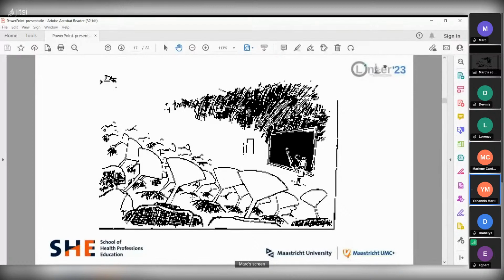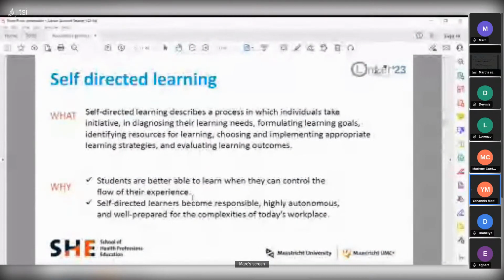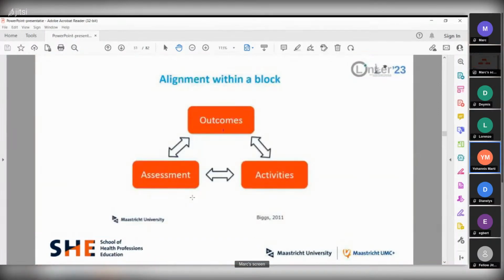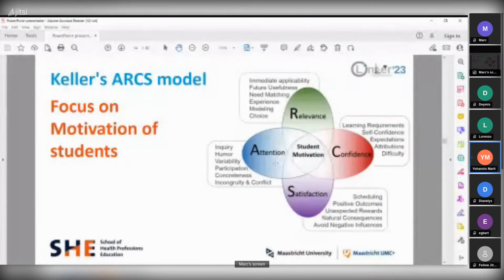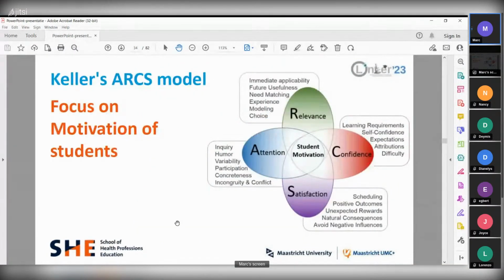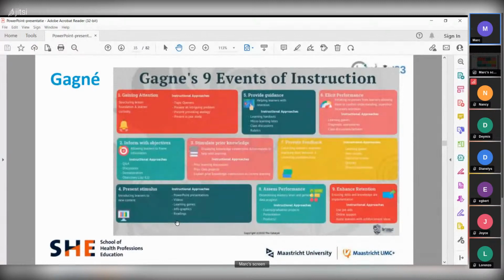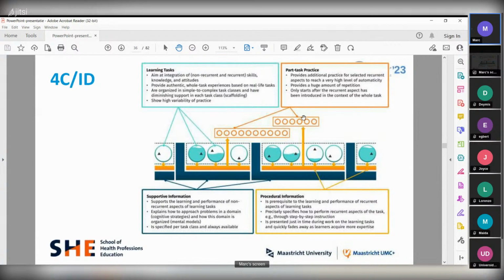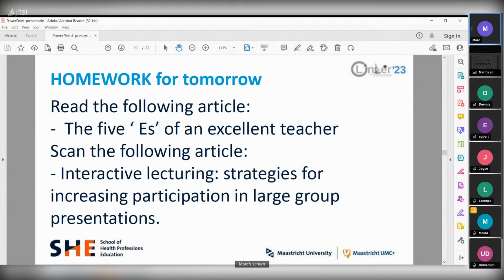“Instructional design for open education”, Joyce Grul